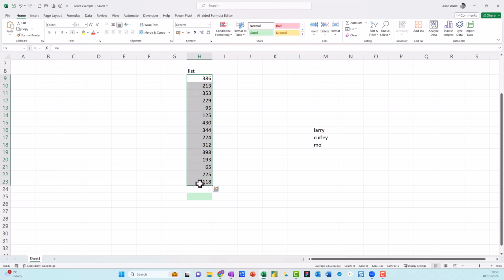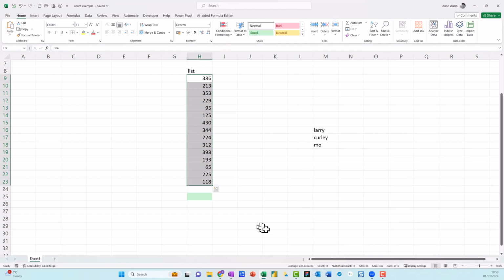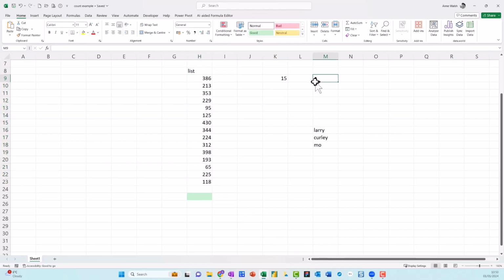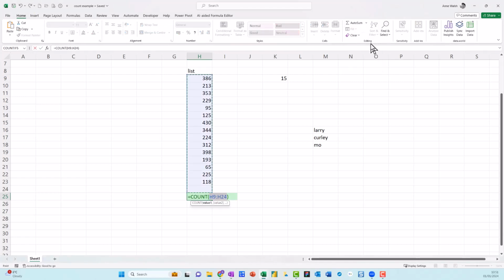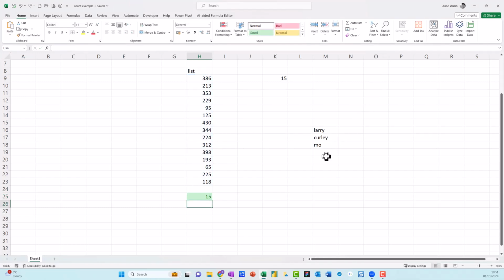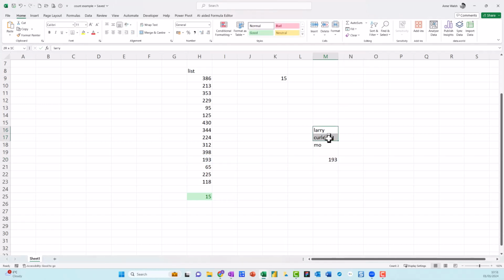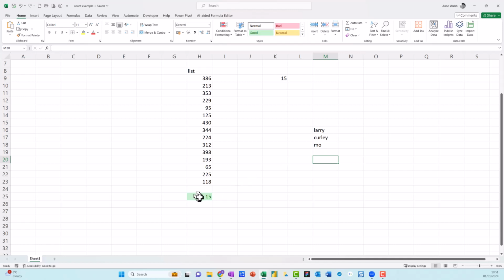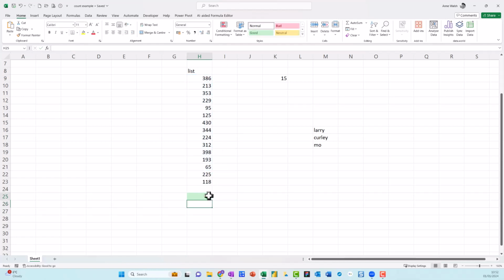count function in Excel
Counting the number of numbers in a list.  3 ways